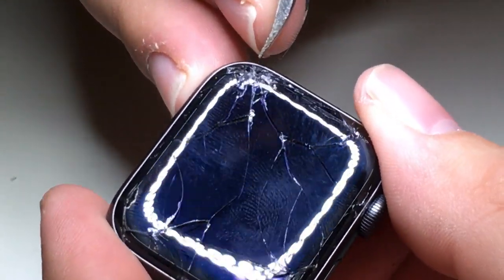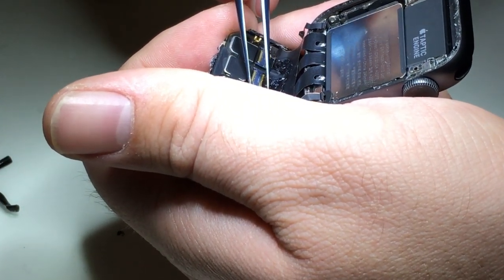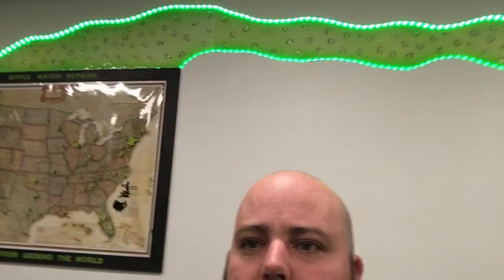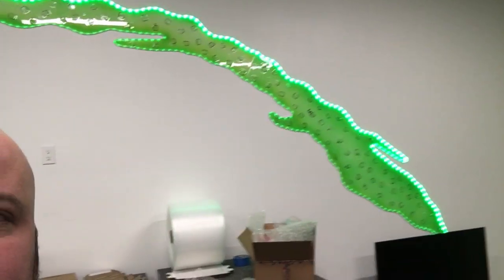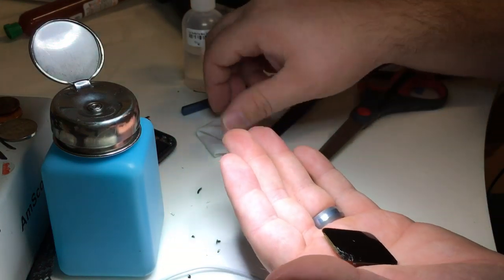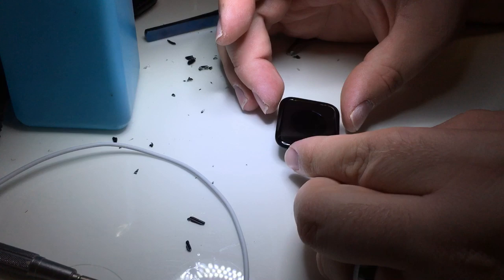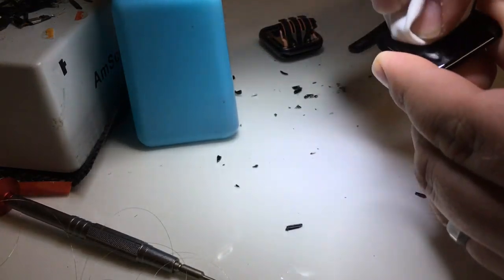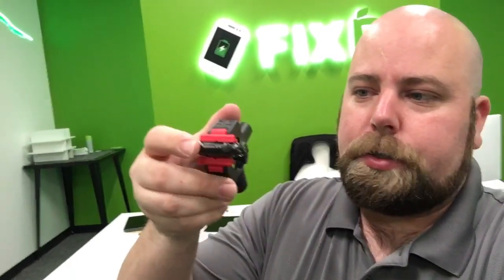Glass Replacement Guide: Revive Your Apple Watch Series 5!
Want me to do this repair for you? Maybe your device will be in a video!

How to replace the glass on an Apple Watch series 5 display. Step by step video on how to separate the glass from the display and replace the glass to fix the broken Watch

Seeing as Apple doesn’t actually repair the watches, I can repair it for you.

Tools Used in Repair

Vacuum Heat Plate

Cutting wire

UV light

LOCA + Glue gun

Extra light for Microscope

Clean Room Wipes

Cleaner Dispenser

99% Isopropyl Alcohol

Fixd LLC assumes no liability for property damage or injury incurred as a result of any of the information contained in this video.    Fixd LLC  recommends safe practices when working with tools, electrical equipment, blunt instruments, chemicals, expensive electronics, or any other tools or equipment seen or implied in this video.  Due to factors beyond the control of   Fixd LLC  , no information contained in this video shall create any express or implied warranty or guarantee of any particular result.  Any injury, damage or loss that may result from improper use of these tools, equipment, or the information contained in this video is the sole responsibility of the user and not   Fixd LLC  . Only attempt your own repairs if you can accept personal responsibility for the results, whether they are good or bad.